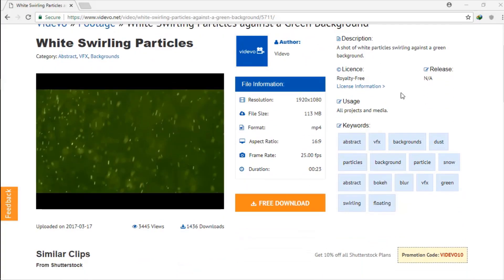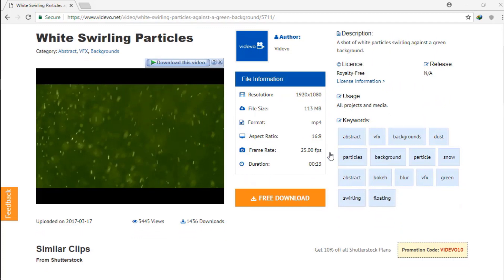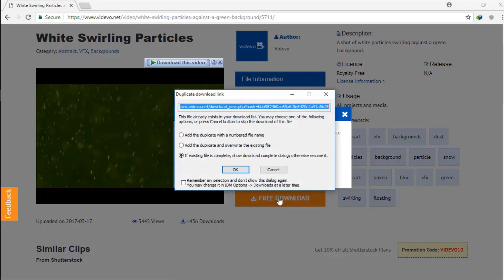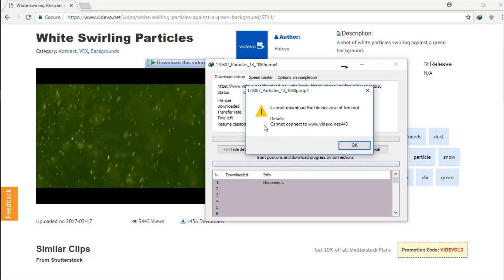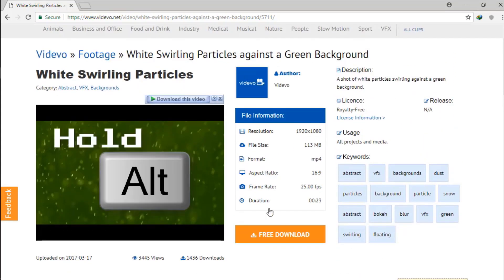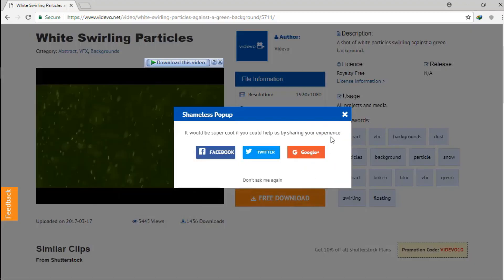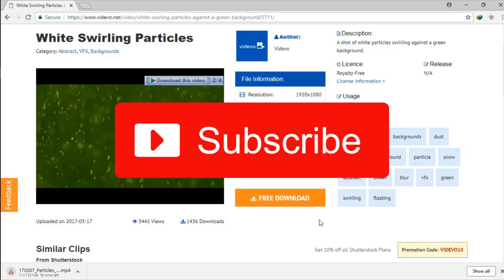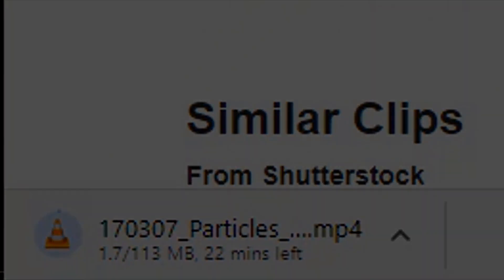IDM Cannot Download The File Because of TimeOut Shortcuts & The Easy Way To Solve